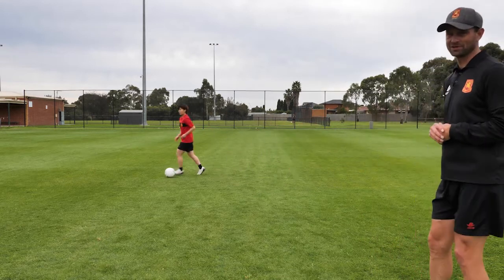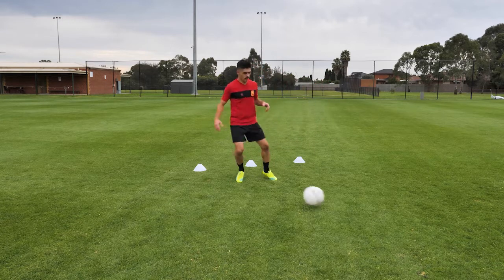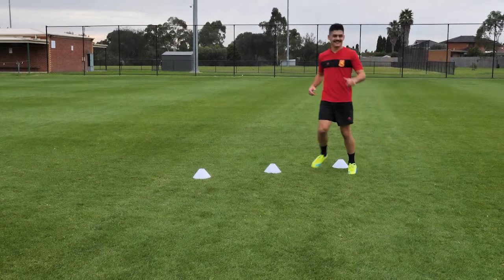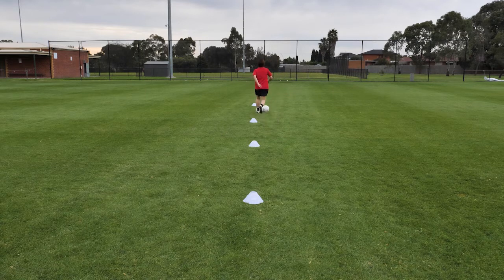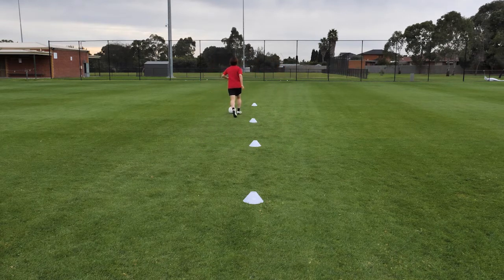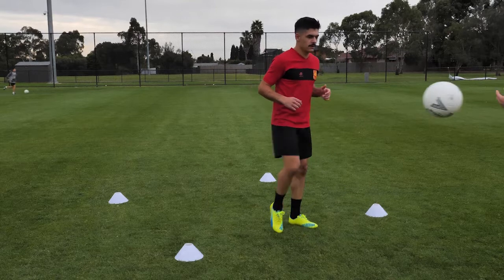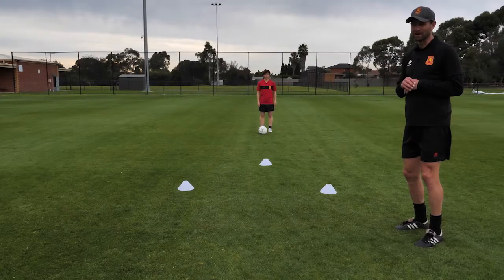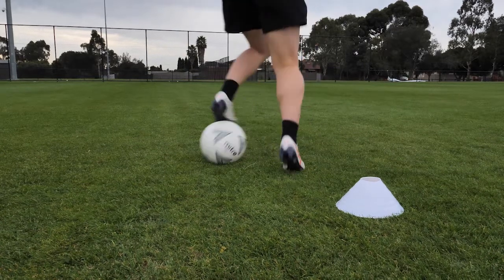Lions Play Anywhere - Episode 6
We continue to enjoy the wonderful feedback we have received from our players and parents and it's great to know so many players are keeping active and playing football.

Today we release Episode 6 with more new drills and activities for players to try and develop their skills.

With the State Government releasing the new regulations on Monday we are hopeful it will involve getting back to playing football at the club.

Remember to continue to share your photos and videos using lionsplayanywhere.

We have an exciting competition we are announcing soon, keep and eye on social media for the details.

Together we are Preston